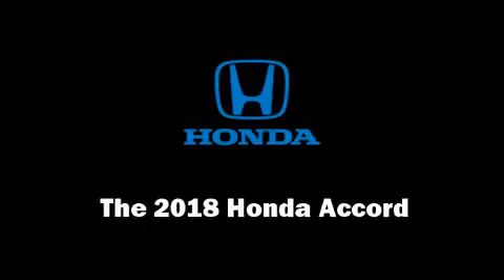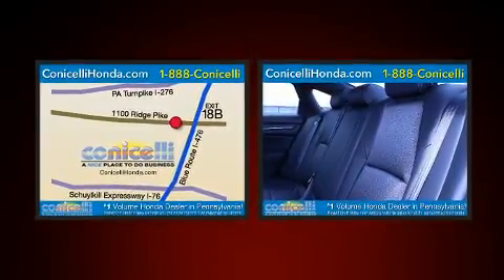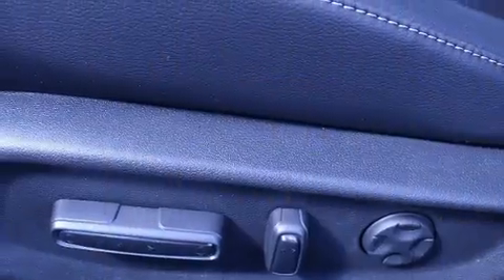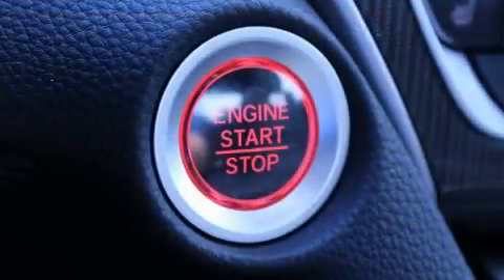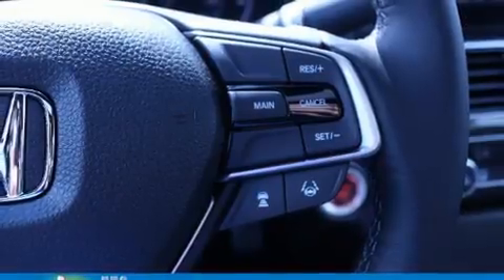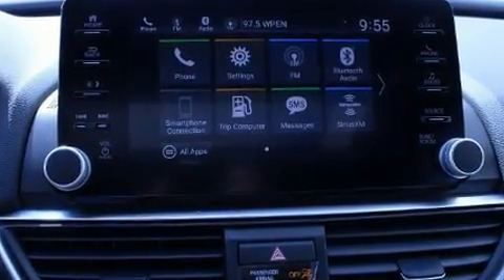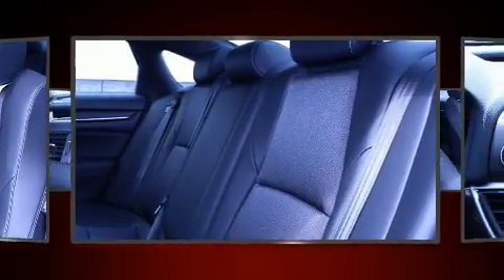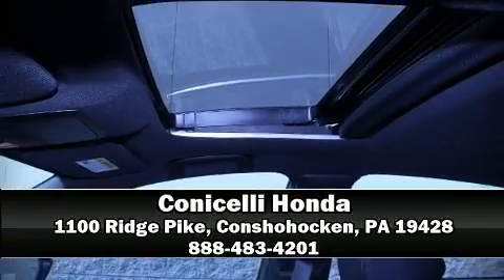2018 Honda Accord Sport 2.0T in Conshohocken, PA 19428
Conicelli Honda
1100 Ridge Pike

The 2018 Honda Accord. This 4 door, 5 passenger sedan leads among competitors in its segment. It features an automatic transmission, front-wheel drive, and a 2 liter 4 cylinder engine. A turbocharger is also included as an economical means of increasing performance. All of the premium features expected of a Honda are offered, including: 1-touch window functionality, a tachometer, speed sensitive wipers, a blind spot monitoring system, lane departure warning, remote keyless entry, and air conditioning. For drivers who enjoy the natural environment, a power moon roof allows an infusion of fresh air. Audio features include an AM/FM radio, steering wheel mounted audio controls, and 8 speakers, providing excellent sound throughout the cabin. Honda ensures the safety and security of its passengers with equipment such as: head curtain airbags, front side impact airbags, traction control, brake assist, ignition disabling, an emergency communication system, and 4 wheel disc brakes with ABS. Adaptive cruise control maintains a pre set distance behind the car ahead of you, simplifying highway driving and enhancing safety. Our experienced sales staff is eager to share its knowledge and enthusiasm with you. We'd be happy to answer any questions that you may have. Come on in and take a test drive!